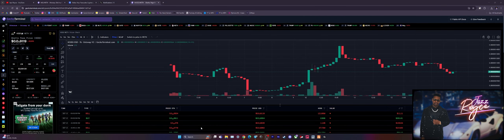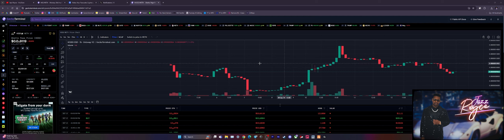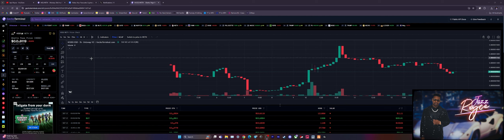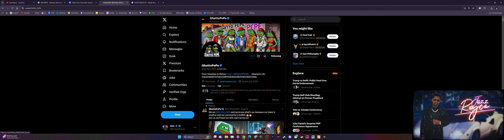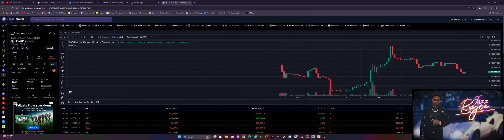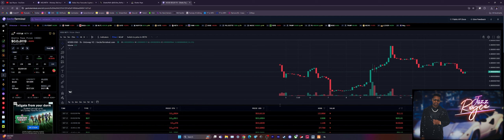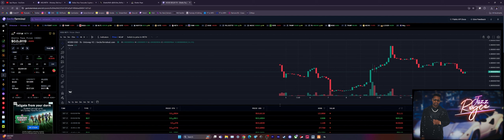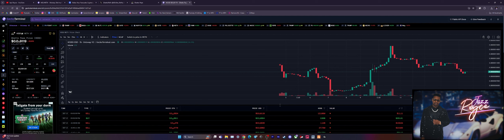GHETTO PEPE ($HOOD) UPDATE: | UP OVER 150% WITHIN THE LAST WEEK - WHAT COULD WE EXPECT NEXT?!